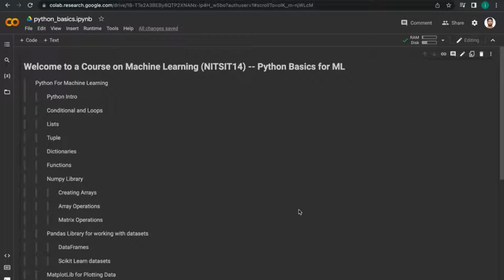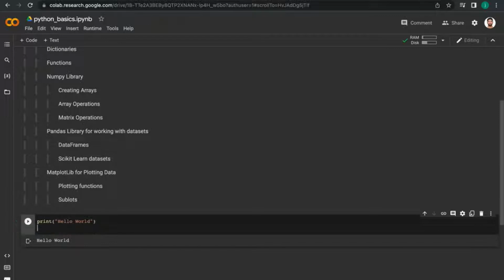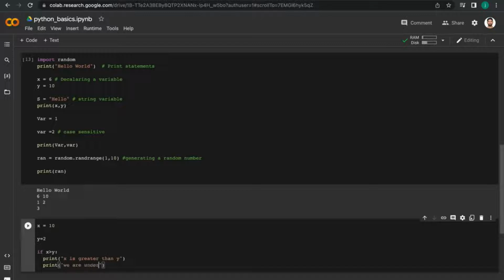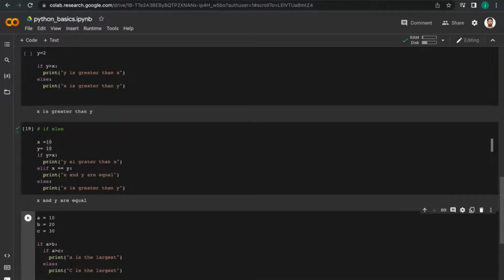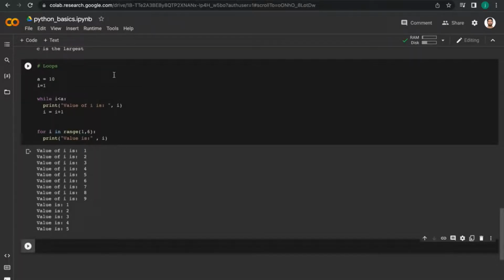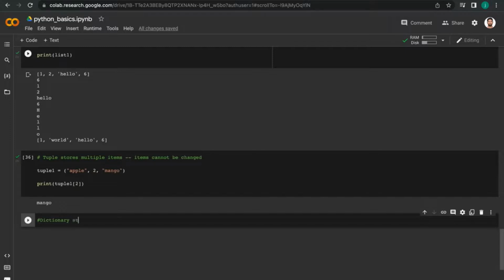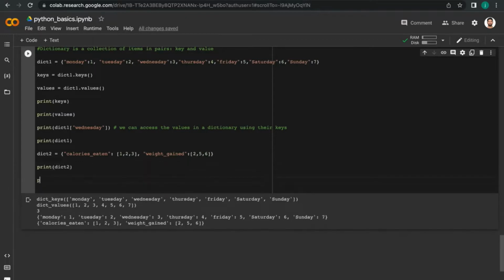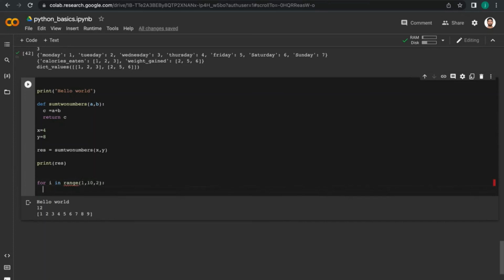Introduction to Python | Variables | Loops | Functions | List | Tuple | Dictionary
This video covers the basic syntax of the python programming language and also discusses the main components of the python language